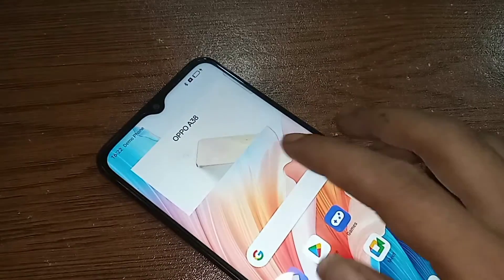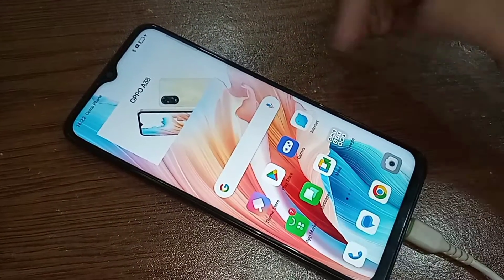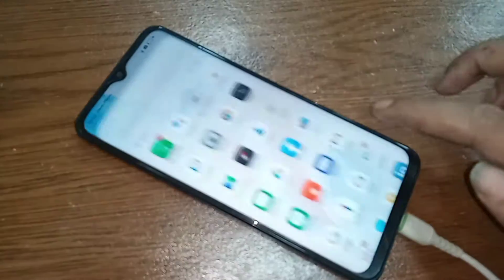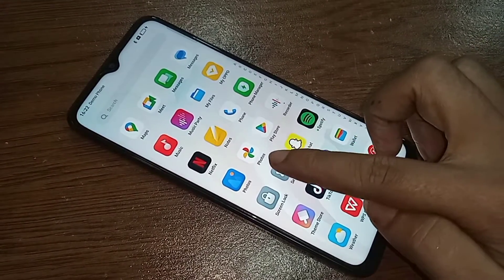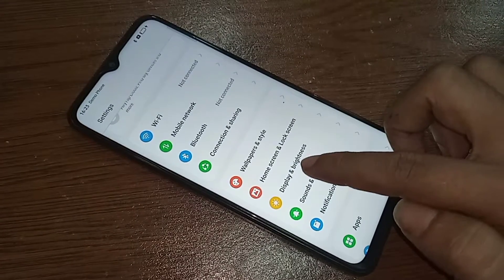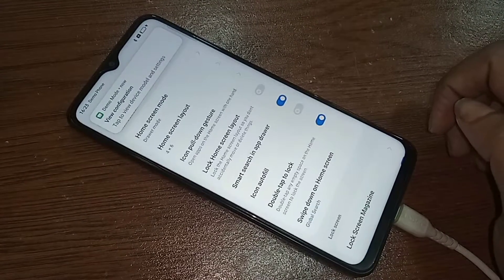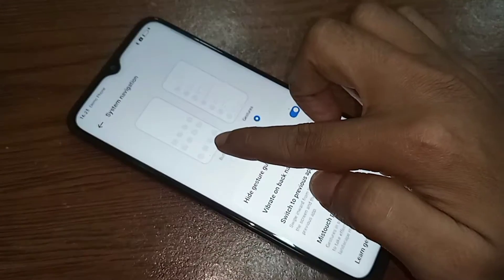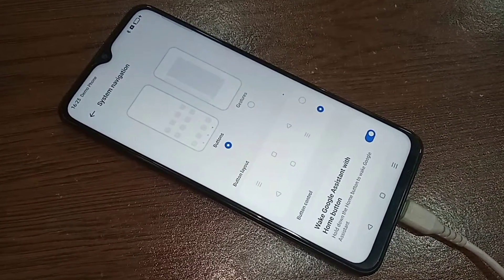Oppo A38 Back button not showing // Back button change settings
This phone problem is back button is not showing on this phone display.This phone model is oppo a38. now today i will show you how to show back button in oppo a38 phone. if you want to show three button on this phone display go to settings and show three button on this phone display.